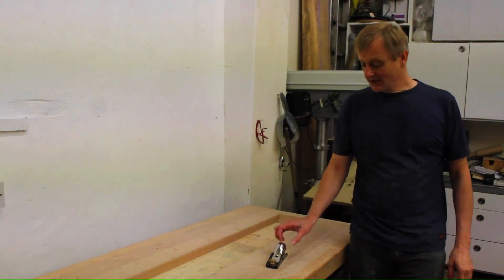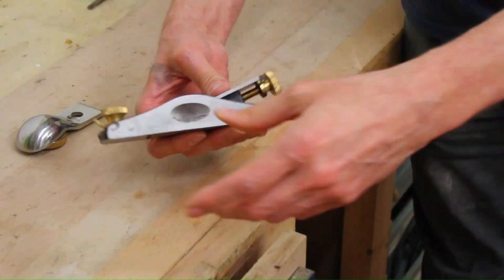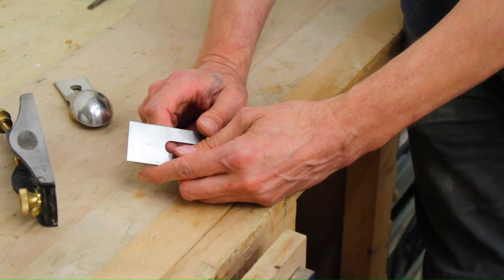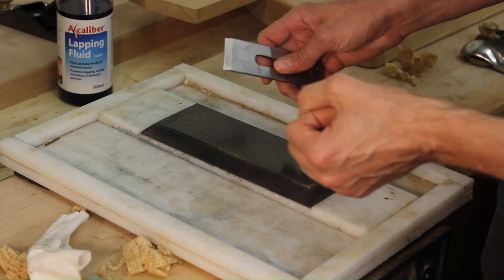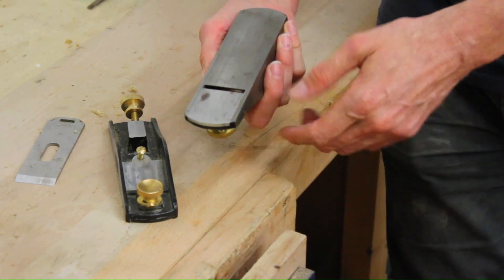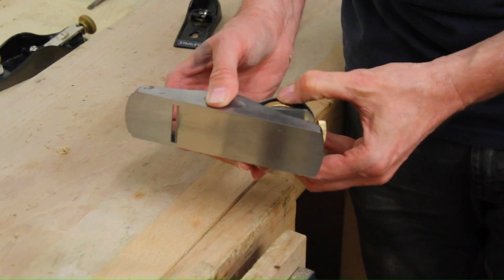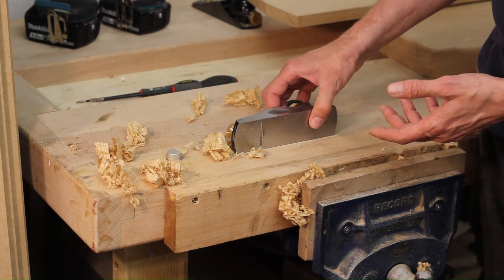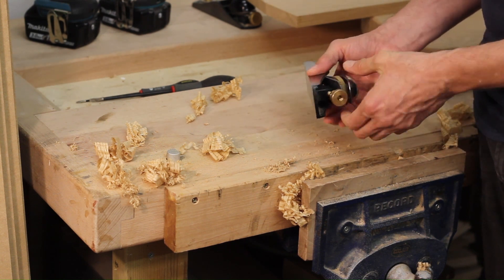Modern vs old plane review, demonstration and restoration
I recently bought this modern block plane and I wanted to share with you what I had to do to get it running well and how it compares to my old Stanley plane.
It was sold as used but had very little use due to the fact you couldn't adjust the blade due to a manufacturing fault. The adjustment screw kept camming out of the slot in the blade because the gap between them was too much.
Not sure of the brand but have seen similar designs sold under the Quangsheng name. Also seen the exact plane sold on ebay for £80.
This is a great woodworking tool and now runs really well so I will be going back to my Stanley plane and giving it some TLC